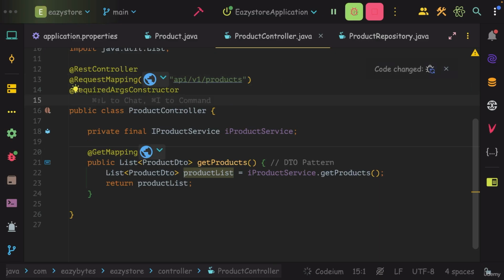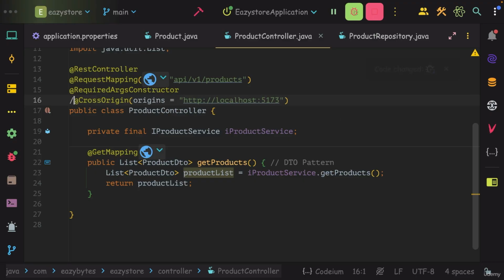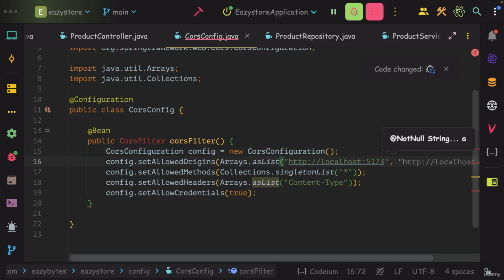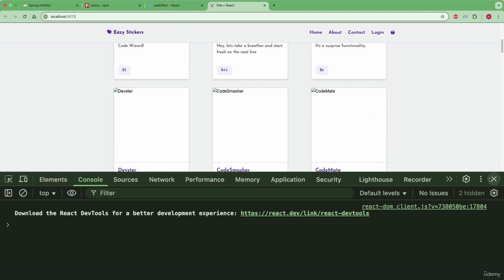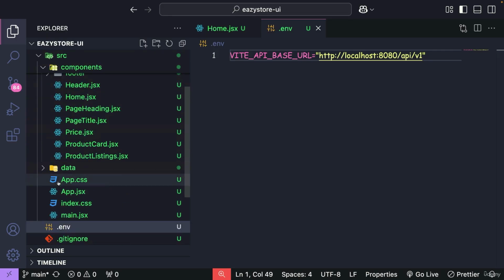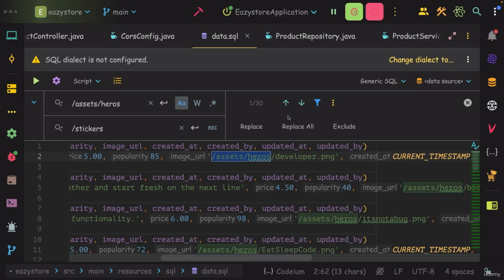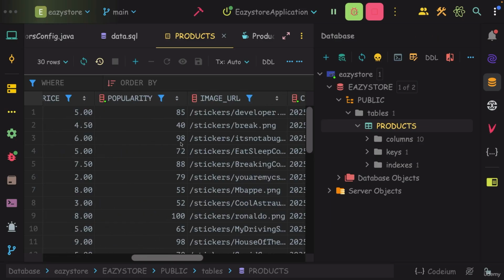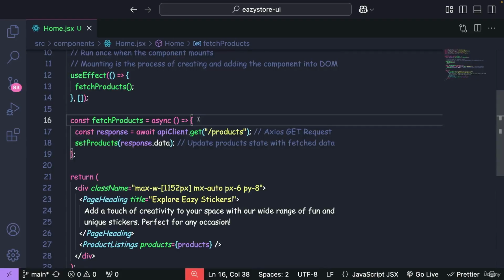025 Fixing CORS error